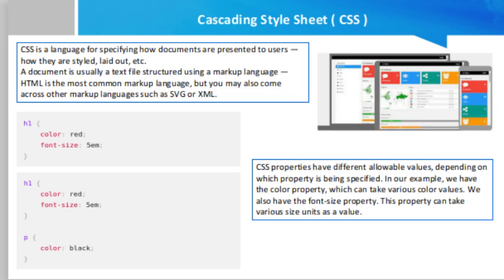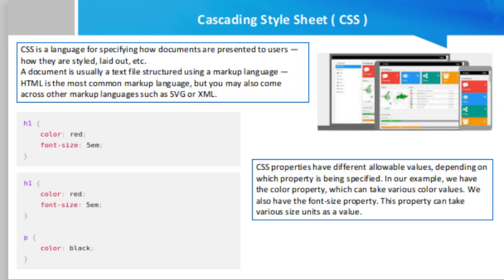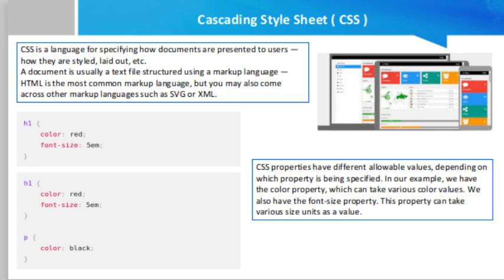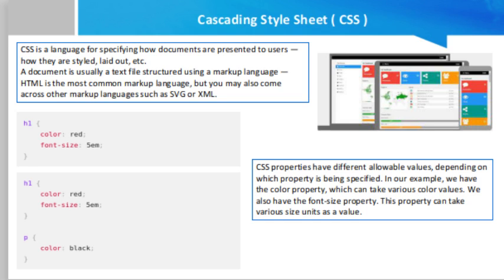Cascading Style Sheet ( CSS )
CSS is a language for specifying how documents are presented to users — how they are styled, laid out, etc.

A document is usually a text file structured using a markup language — HTML is the most common markup language, but you may also come across other markup languages such as SVG or XML.

Presenting a document to a user means converting it into a form usable by your audience. Browsers, like Firefox, Chrome, or Edge , are designed to present documents visually, for example, on a computer screen, projector, or printer.